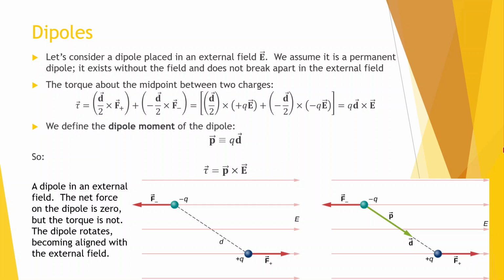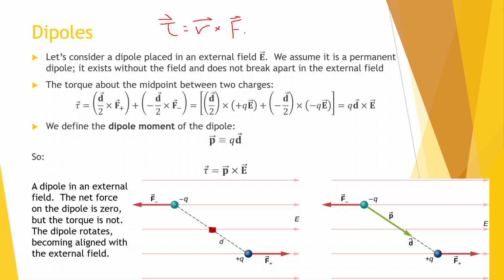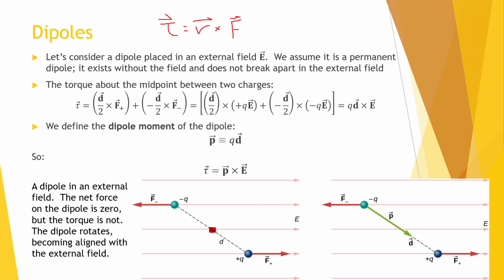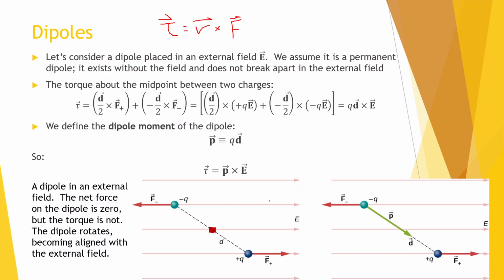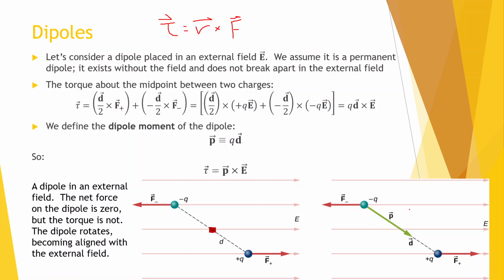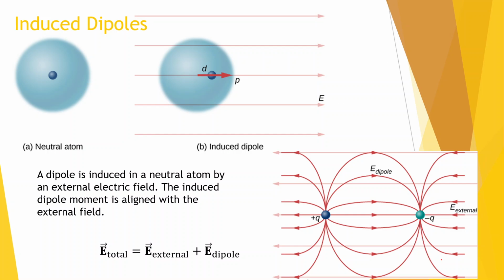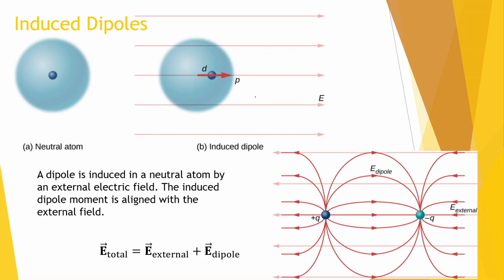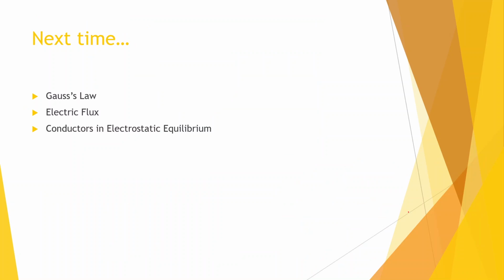Electric Charge & Electric Field (Part 3)